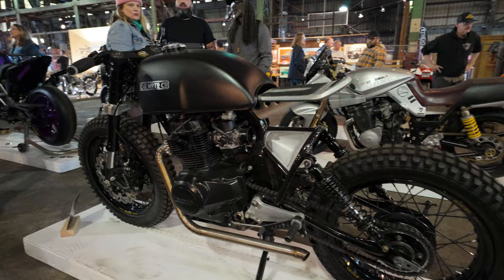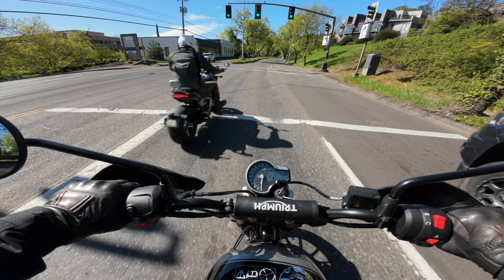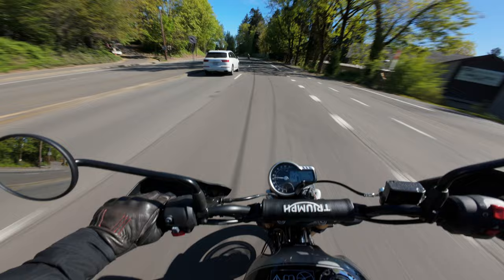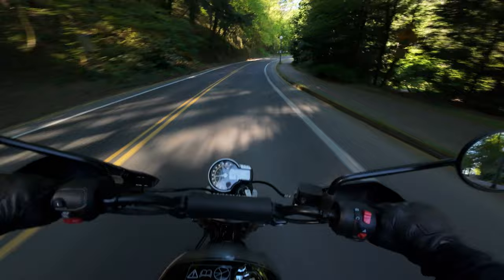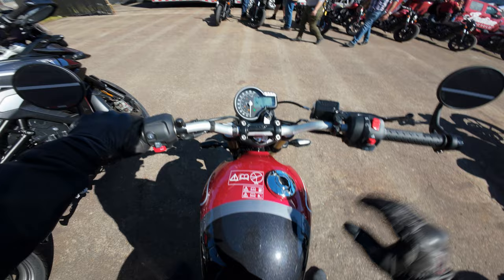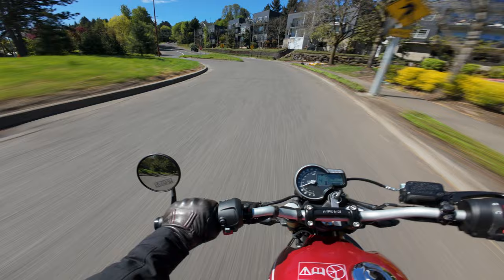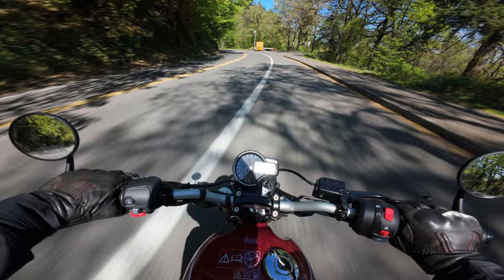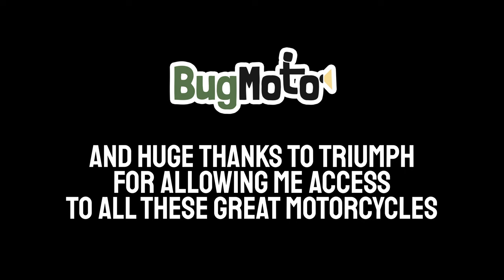First Ride Impressions of the Triumph Scrambler 400x & Speed 400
Triumph hit a pair of home runs with their 2024 Scrambler 400x and Speed 400 motorcycles.
Join me for a fun, non-technical and real-world review of both bikes, and see what you think. No sales pitch or anything like that. Just the joy of discovering new bikes.
These bikes can do just about anything, and they'd be perfect beginner motorcycles, or bikes for older riders,  returning riders... Really, just about anyone.
Thanks to The One Motorcycle Show, hosted here in Portland, for throwing an amazing event, and huge thank you to the folks at Triumph for allowing me access to all their bikes. Really great folks all around, and I hugely appreciate it.

00:00 Beautiful bikes on display at The One Motorcycle Show in Portland, OR
02:18 The Triumph Scrambler 400x on the road
20:26 The Triumph Speed 400 on the road

Filmed on my 2017 Triumph Bonneville T120 Black.

Tech Notes (current as of Feb 2024):
I shoot these videos mainly on DJI equipment:
• DJI Osmo Action 4 cameras
• DJI Mic 2 (used with Pocket 3 and in-helmet with Action 4)
• Sony ZV-1
• Fuji X100f for stills
All video is edited in Davinci Resolve Studio on a Mac Book Pro